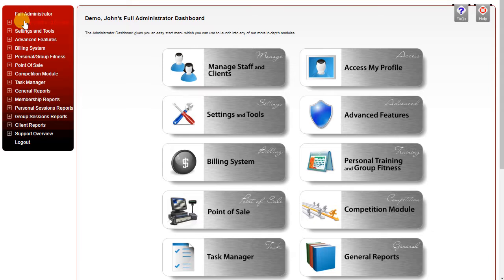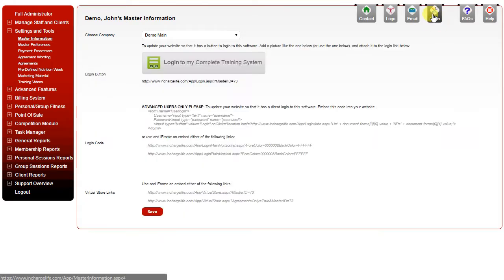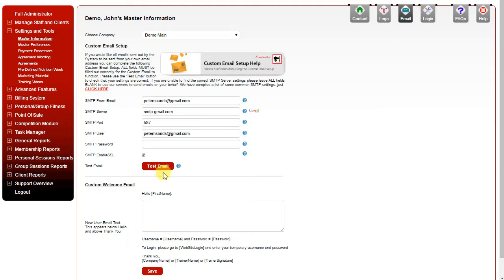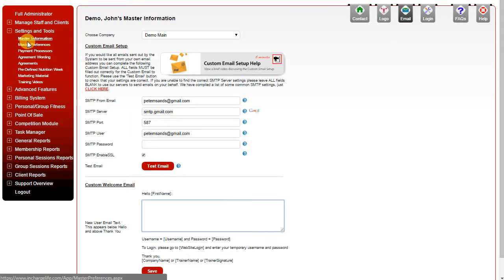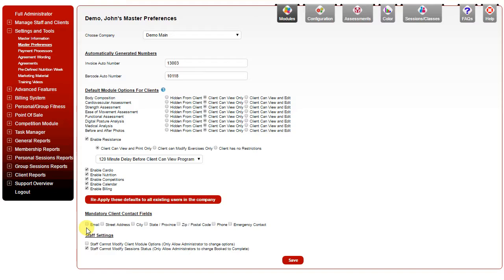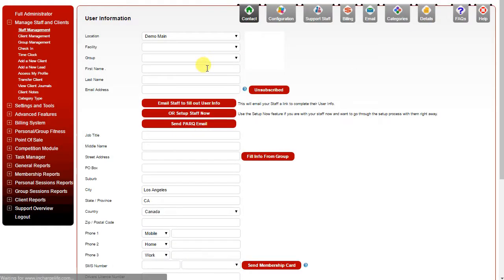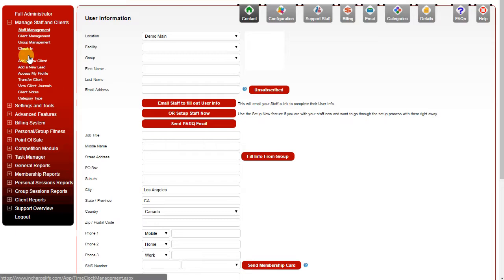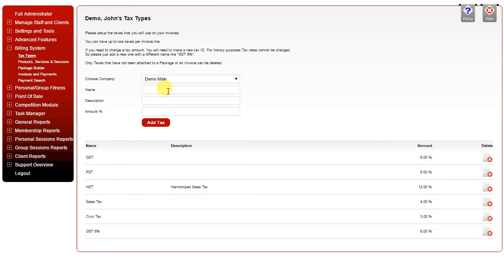CM TRAINING Pre TrainingVideoOne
Pre-Training Video One